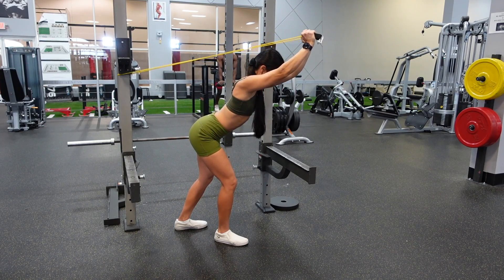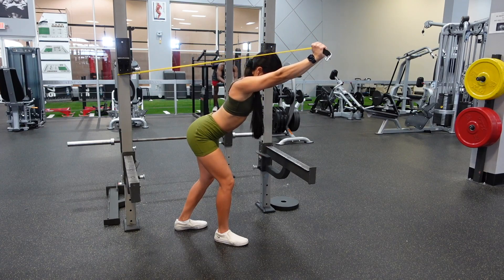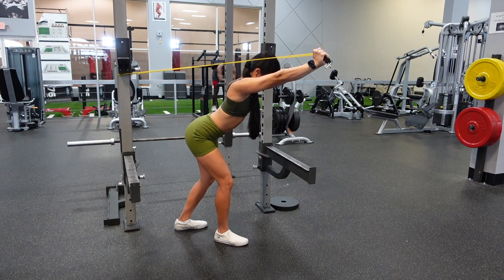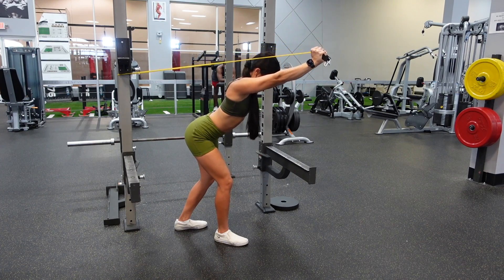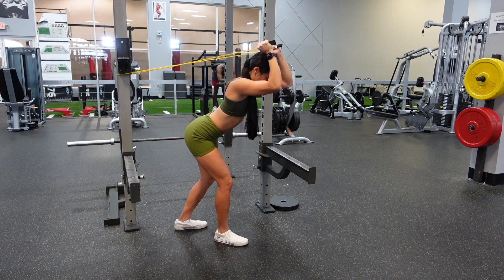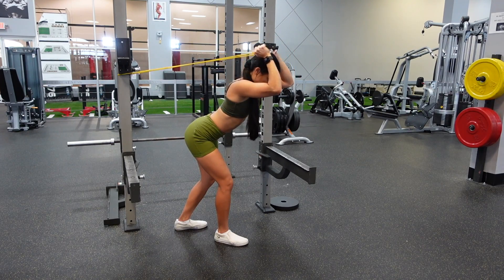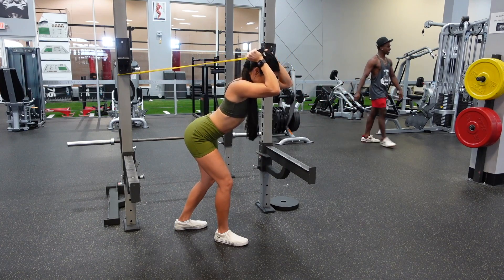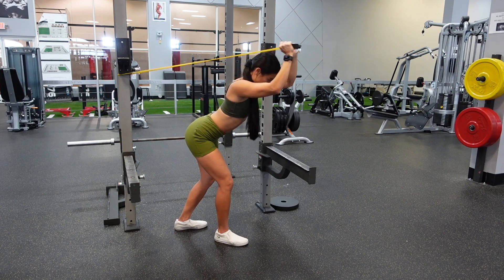Banded Tricep Overhead Extensions Tutorial | Team Evolve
How to perform The Resistance Band Tricep Overhead Extension tutorial with voiceover | Enjoy!